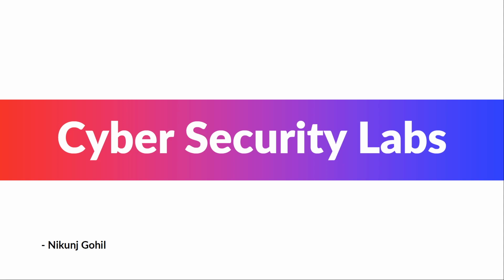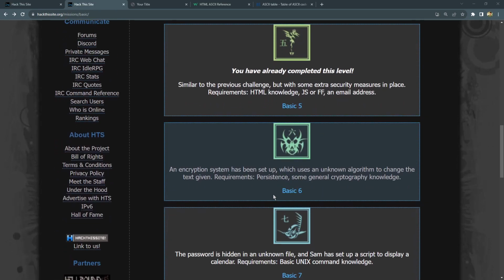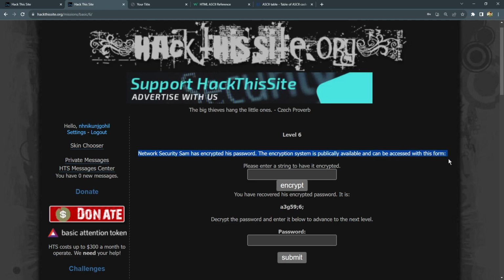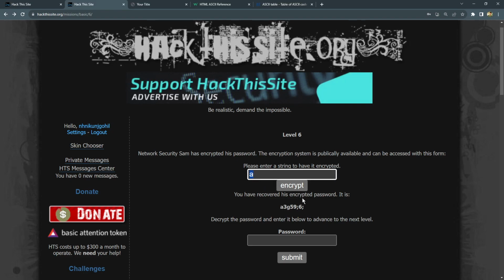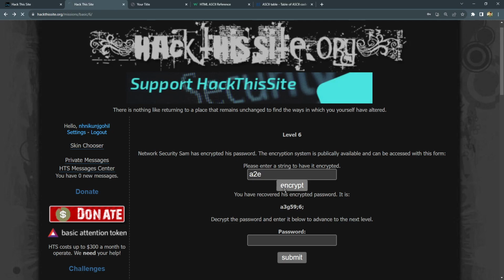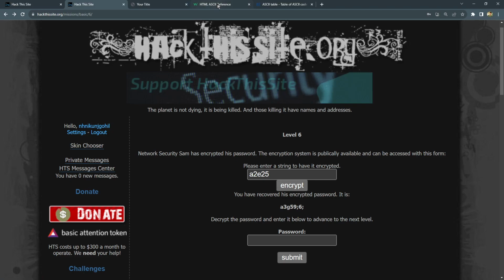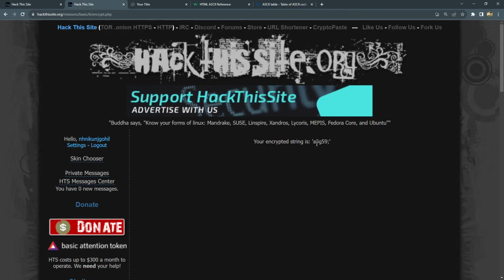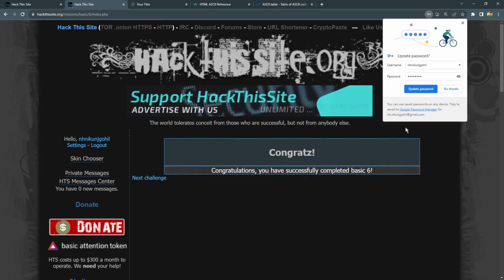HackThisSite Labs Basic Level 6 Unraveling Password Encryption with Nikunj Gohil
Dive into Challenge 6 of the HackThisSite Basic series with Nikunj Gohil!
In this video, I will guide you through decrypting a password using a unknown/hidden/secret encryption algorithm provided on HackThisSite. Perfect for both beginners and seasoned enthusiasts looking to sharpen their decryption skills!

In This Tutorial, You'll Learn:
- How to analyze and reverse engineer a basic shift cipher encryption.
- Practical steps to decrypt the given encrypted password using logical deduction.
- Insights into basic cryptography techniques and their applications in real-world scenarios.
- Tips and tricks for tackling common obstacles in cybersecurity labs
- Enhancing your problem-solving skills in a controlled environment

This challenge provides an excellent foundation for understanding basic encryption and decryption strategies. I'll walk you through solving Lab designed to enhance your cybersecurity skills. If you're catching up, this is part of a series that progresses from simple to more complex challenges. By the end of this video, you'll have a stronger grasp of cybersecurity principles and be ready to tackle more complex problems.